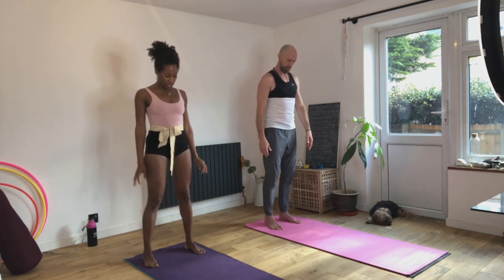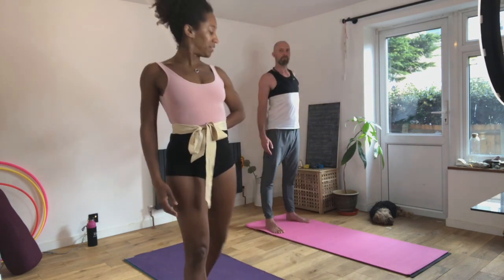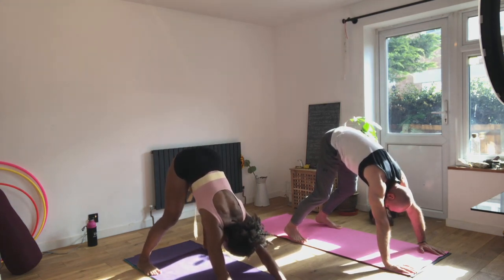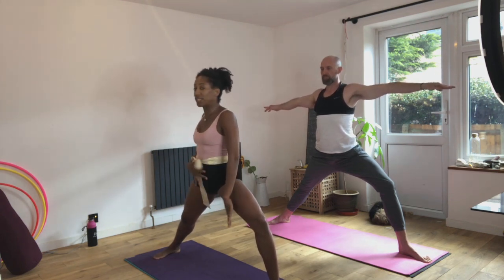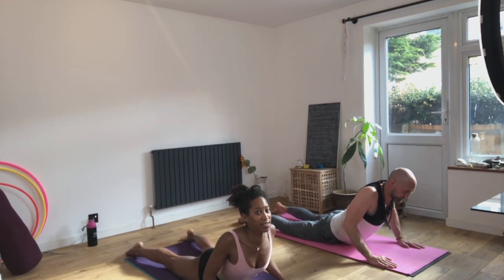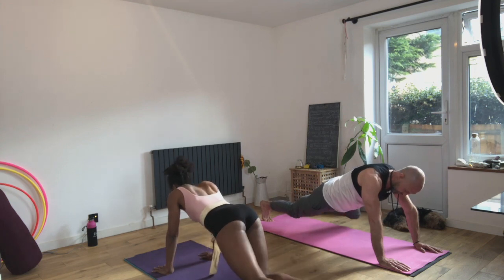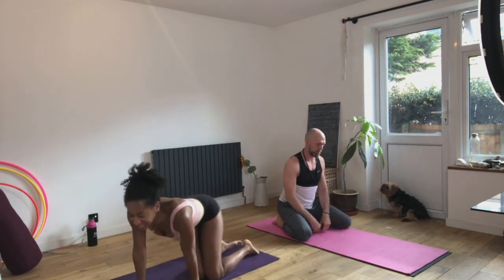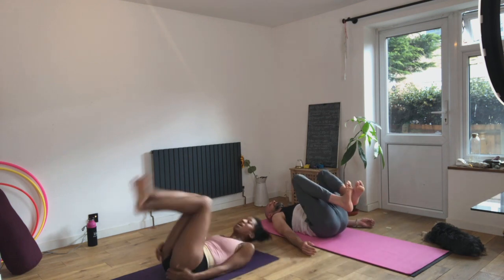Chest Opening and Spicy Hip Flow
This workshop was created for Playtone UK students. We focused on chest opening sequences to length front body while massaging back body. Next we heated up those hips and glutes with balanced side body stretch and leg variations for intensity..

Detoxifying, clarifying and invigorating.

Let's play!